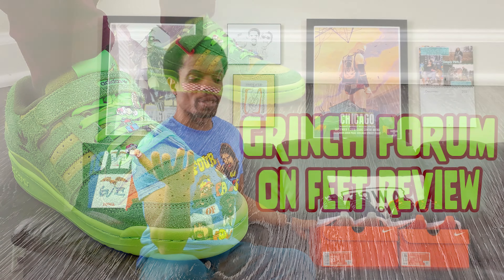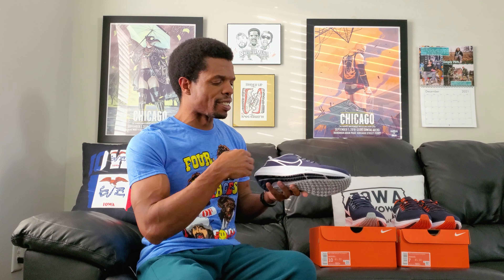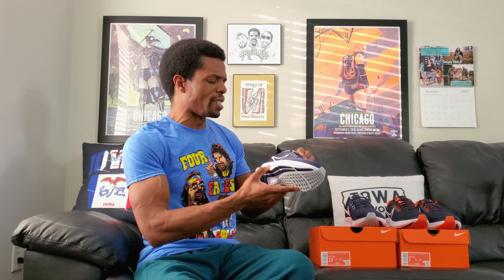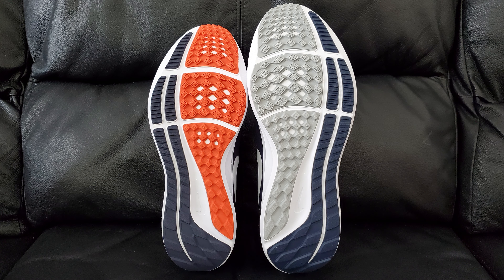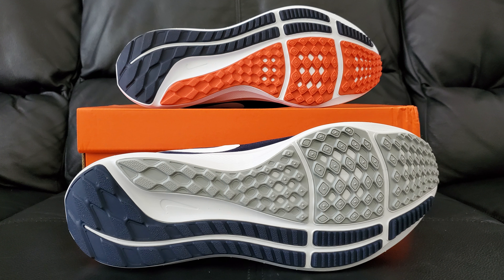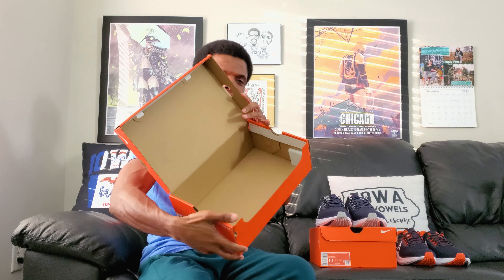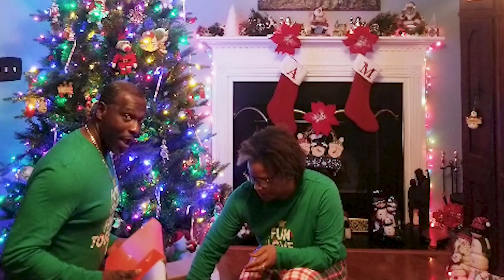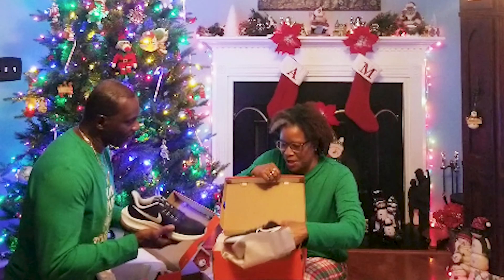Nike Zoom Pegasus 39 Cowboys and Bears Review (DR2040 400 & DR2034 400)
I picked up a couples pairs of the Nike Zoom Pegasus 39 from the NFL pack. One is the Dallas Cowboys colorway (Style Code: DR2040 400) and the other is the Chicago Bears colorway (Style Code: DR2034 400). I’m not doing a full-on Nike Zoom Pegasus 39 review, but I’ll talk a bit about them. Overall, the video might be enough to let you know if they’re worth trying out. Or not. Let me know...

The Dallas Cowboys Zoom Pegasus 39 and Chicago Bears Zoom Pegasus 39 are basically the same thing minus the obvious differences. Because of that it didn’t really make sense to split them into a separate Cowboys Pegasus 39 review and Bears Pegasus 39 review. On the upside, since they’re combined, you probably don’t really need to watch the whole thing. You’re already here though, so you may as well.

Enjoy this Nike Zoom Pegasus 39 Cowboys and Bears Review.

0:00 What’s going on, people?
1:00 Review
8:00 My Opinion